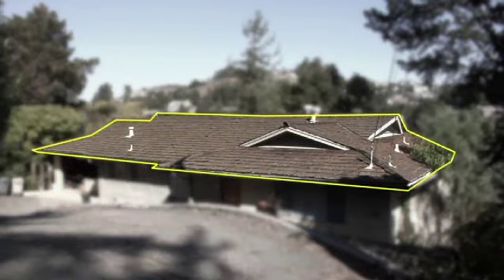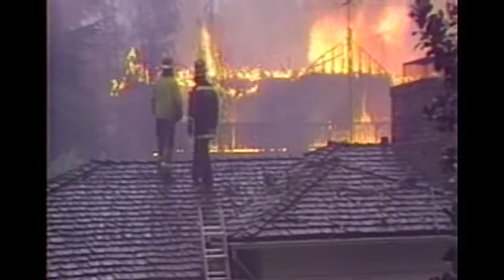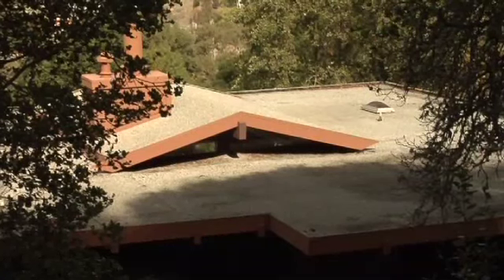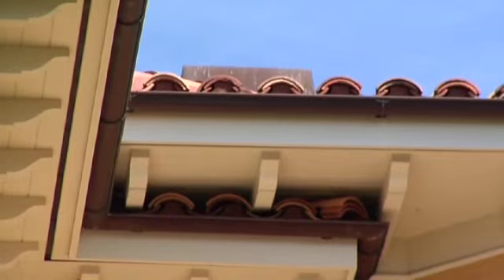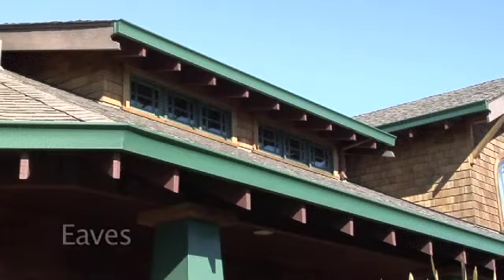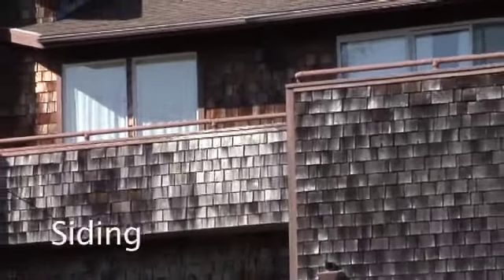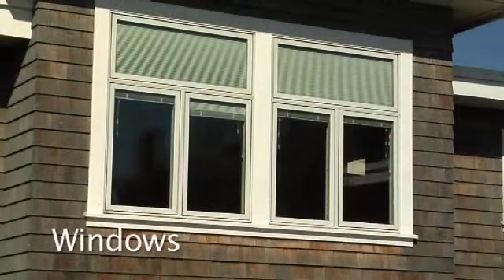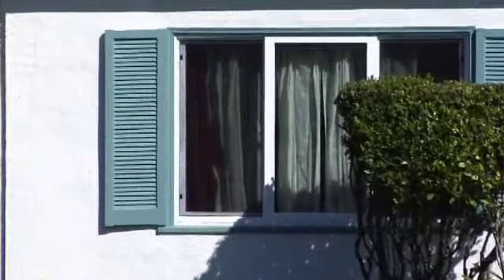Marin on Fire: House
How fire resistant building materials will fortify your home against an approaching wildfire.